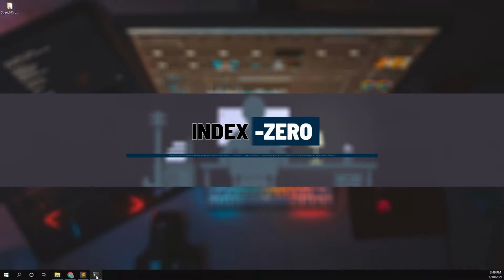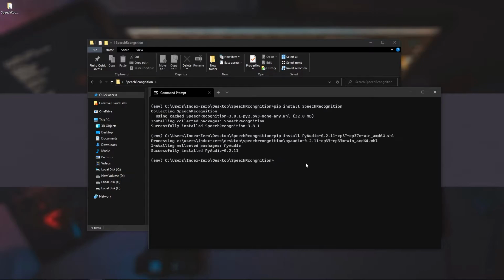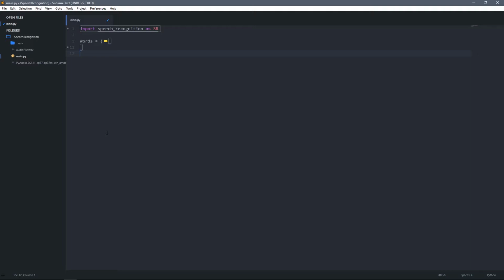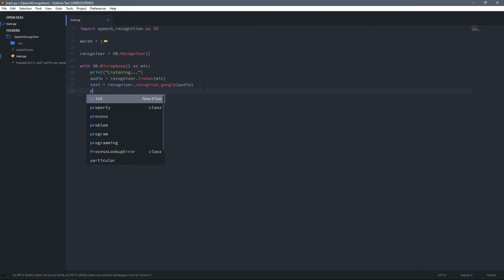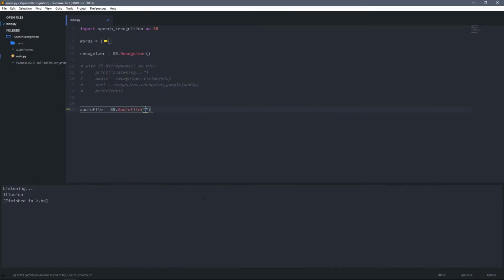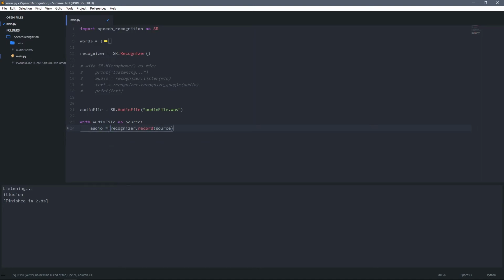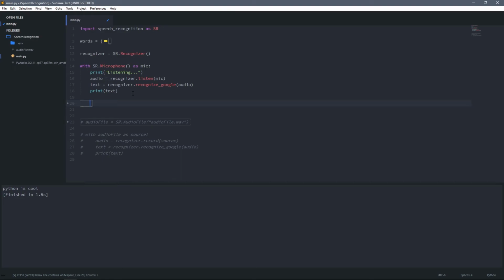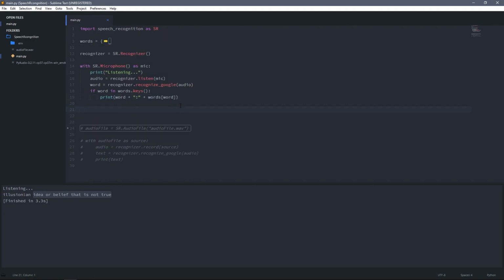Learn how to use Speech Recognition library [ Python Speech Recognition ]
In this video I'm gonna give you an overview of the speech recognition in python. You will see how to translate speech into text from both audio file and microphone by using SpeechRecognition library.